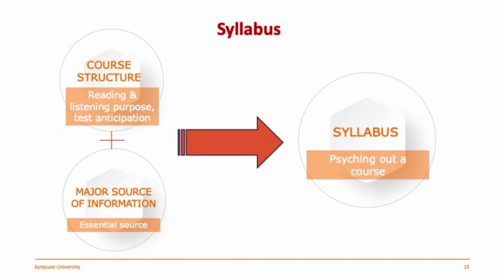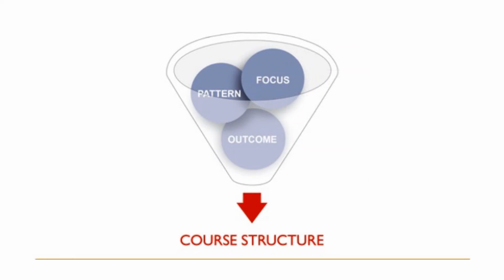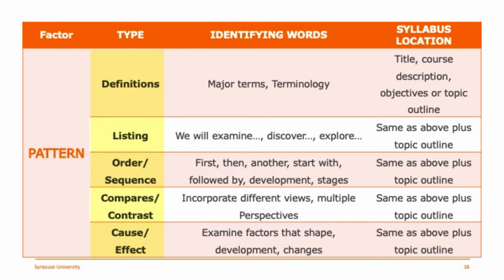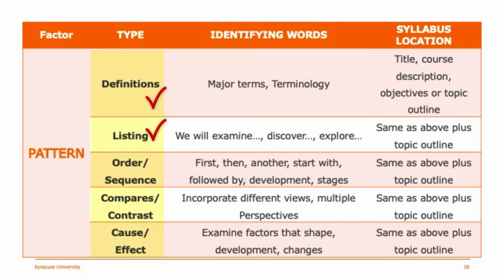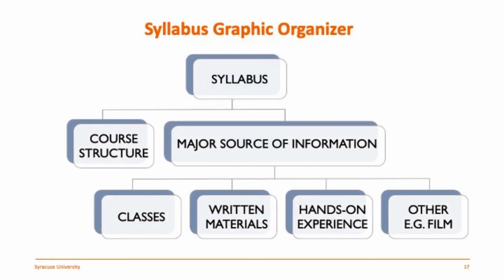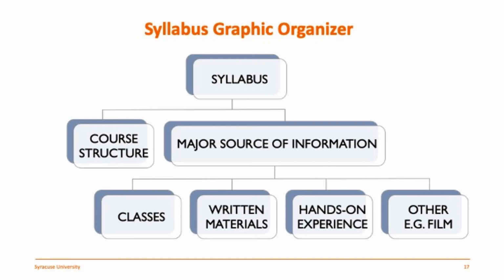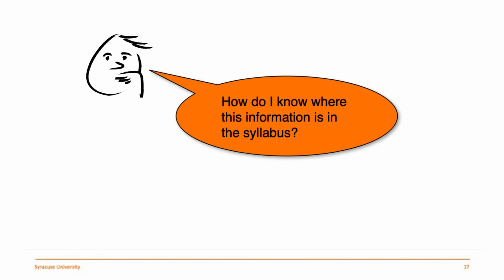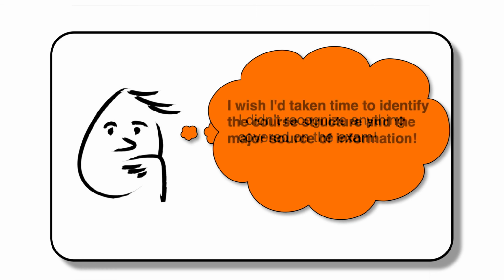VL03_Syllabus-windowsExp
Table of Contents:

00:00 - Marker
06:12 - Marker